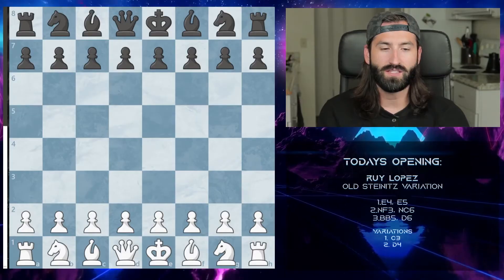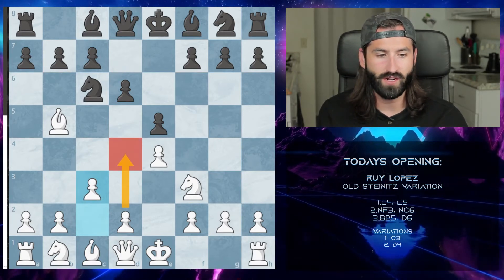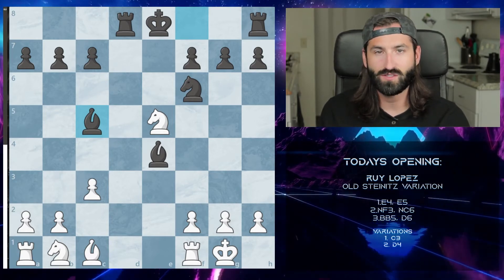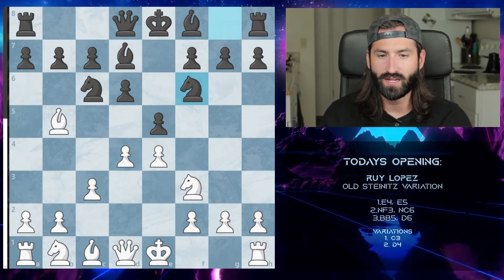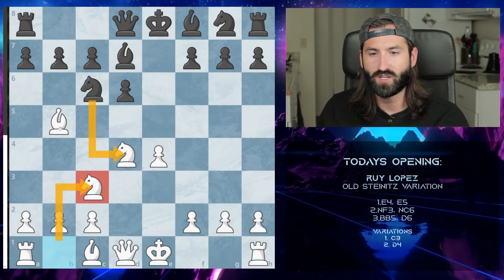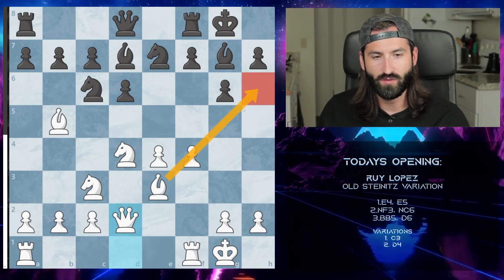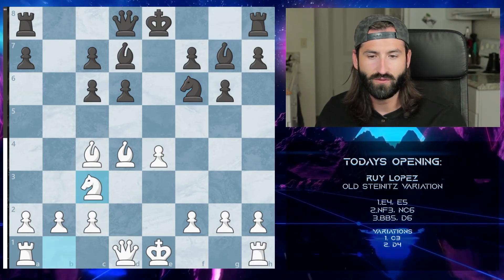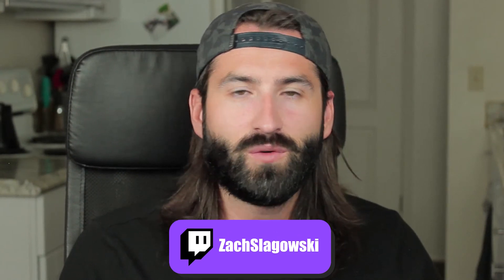Learn the Ruy Lopez Old Steinitz Defense in Chess in 5 Minutes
Time to crush the newbs with the Ruy Lopez. A lot of players when they're unfamiliar with the Ruy Lopez unwittingly play the Old Steinitz Defense thinking they're just playing good chess. WELL THINK AGAIN! Crush your opponents and drink the blood of your enemies after learning everything in this short tutorial.
I stream these openings on Twitch. Come by and say hi!